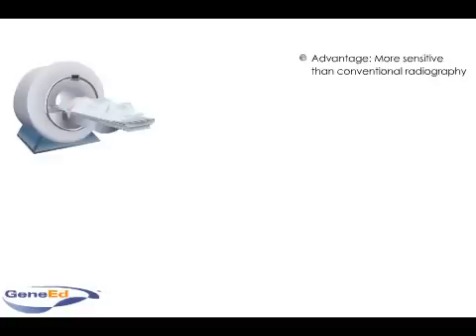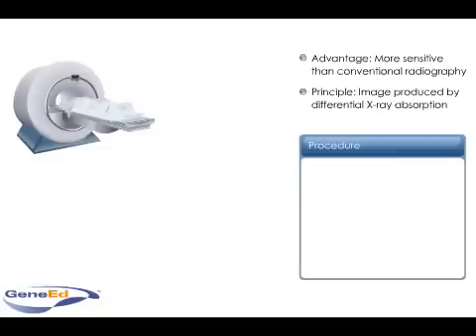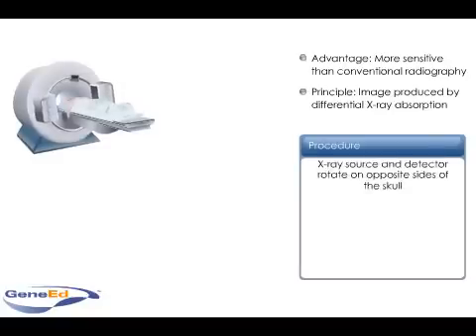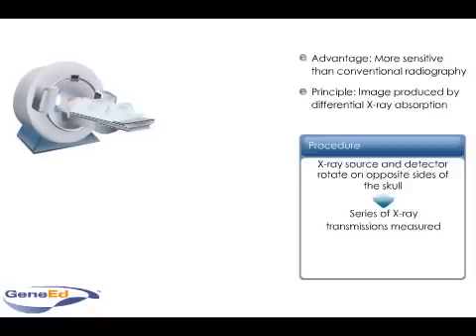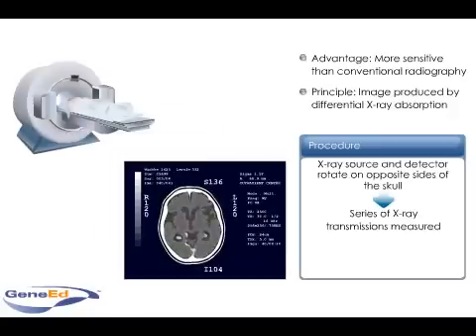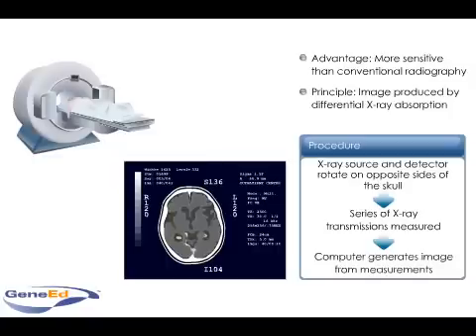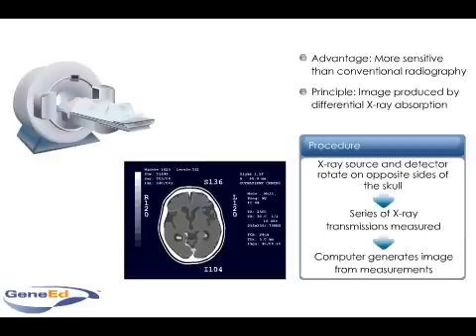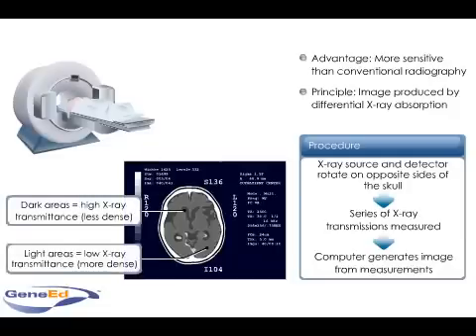Computed Tomography (CT)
Animation describing the technique of computed tomography (CT) for imaging the brain.